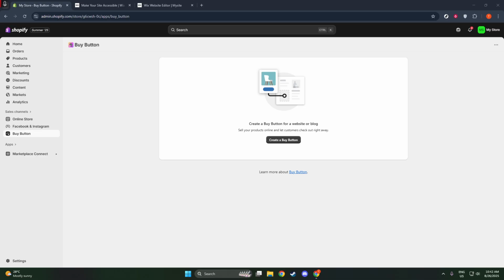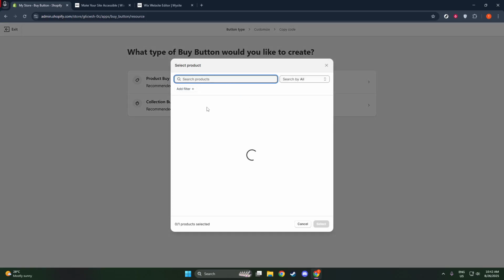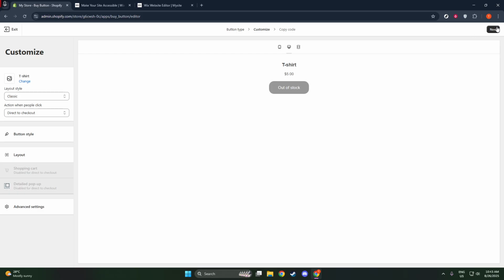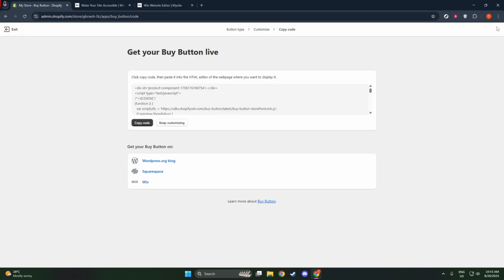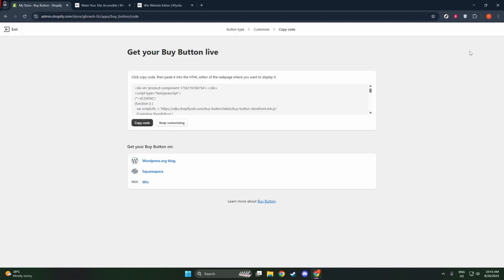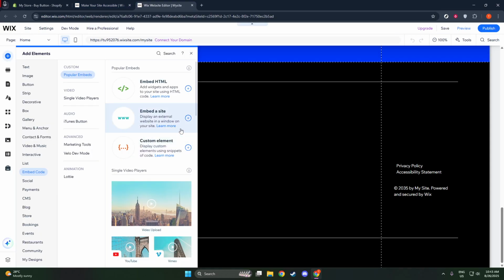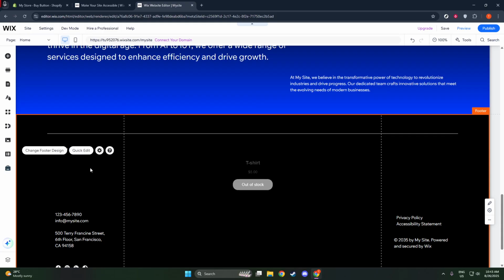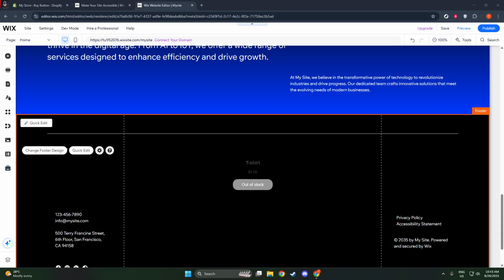How to Integrate Shopify to Wix [2026 Full Guide]